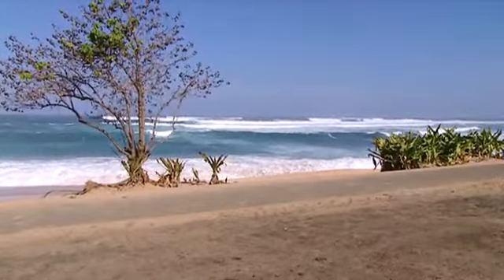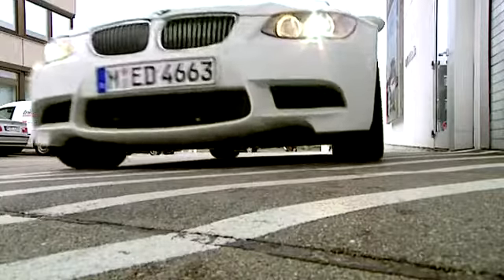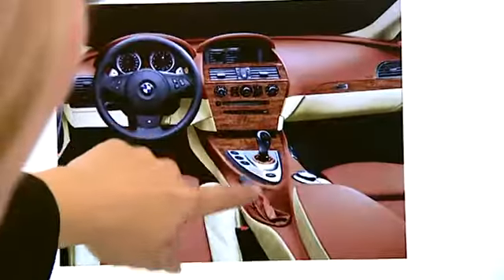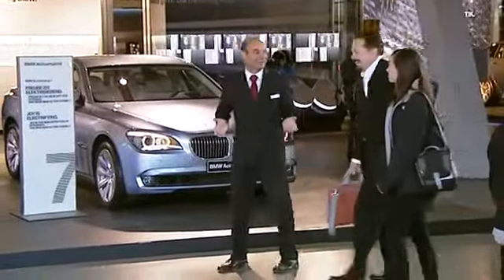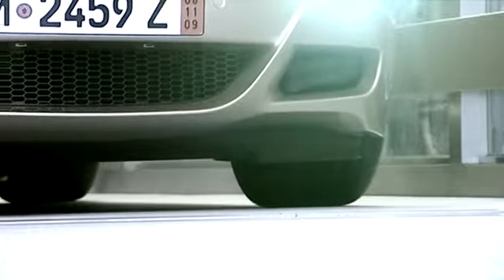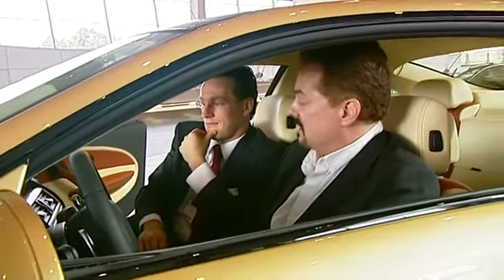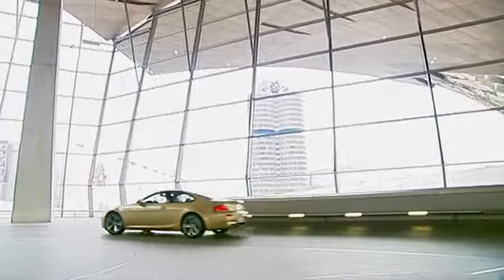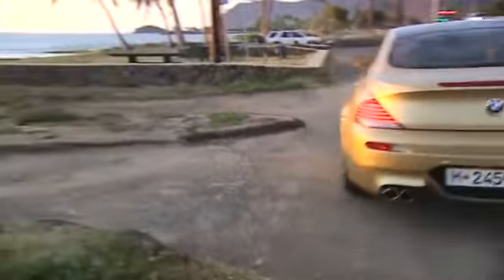M6 Individual Order Story by BMW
This is the story of a dream come true. Mark Carson wanted a BMW M6 with Hawaiian Koawood in the interior. Together with BMW Individual he created his own, very special, BMW M6.